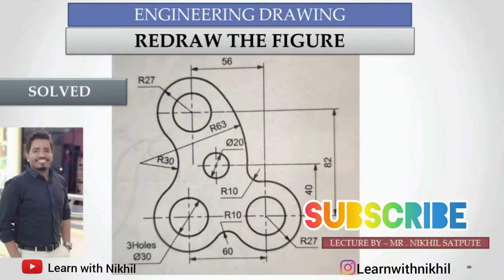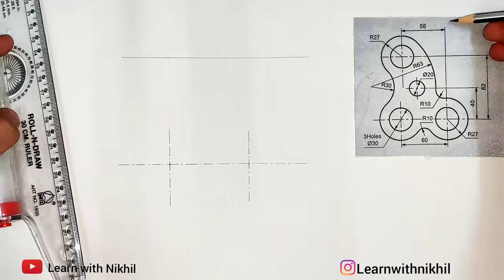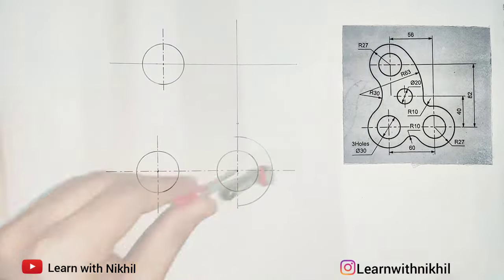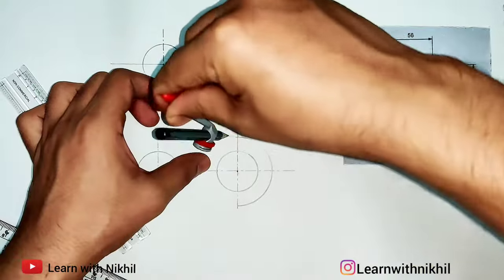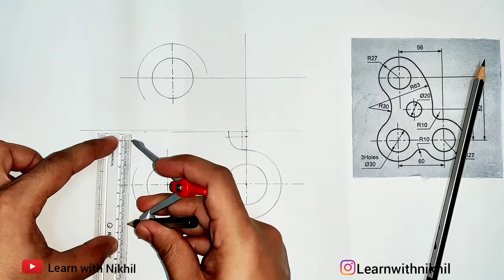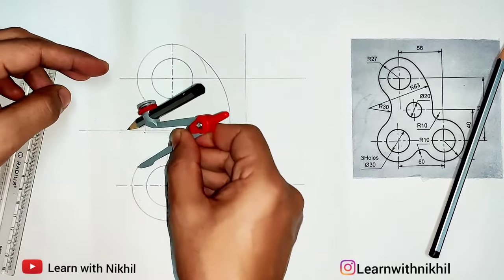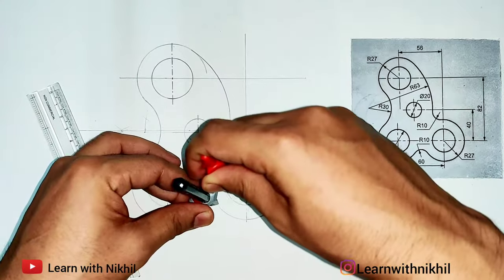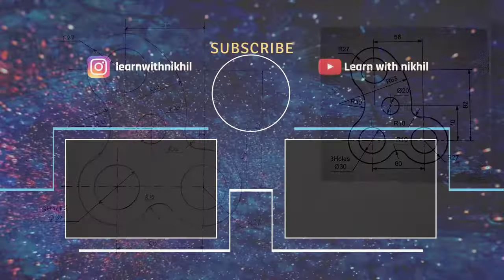Engineering Drawing | Redraw the figure | Learn with Nikhil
This Lecture you will able to redraw a given particular figure.